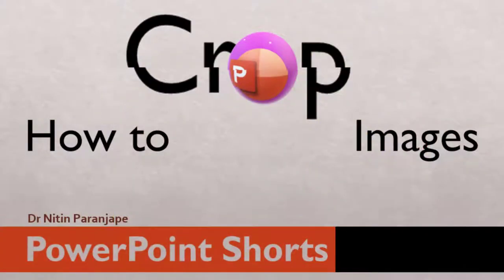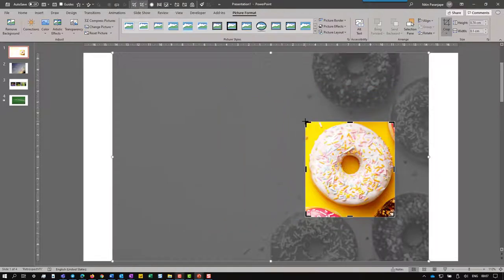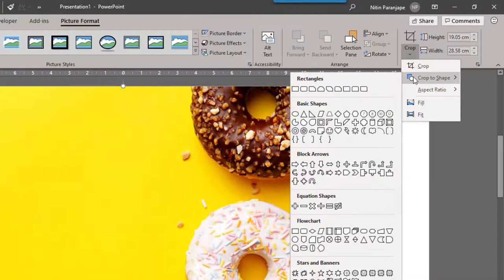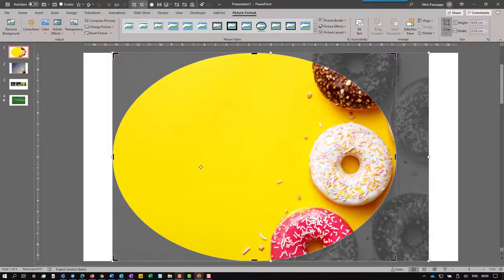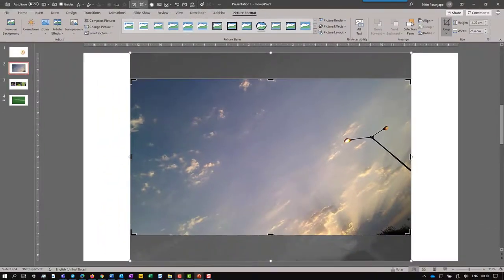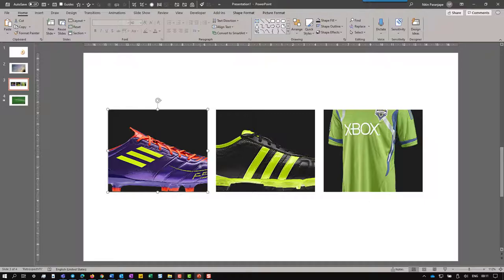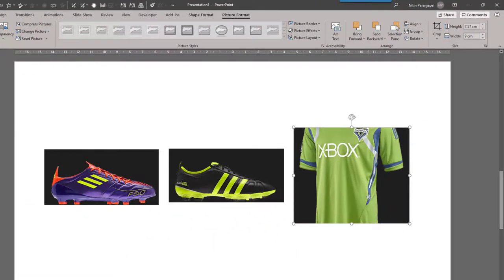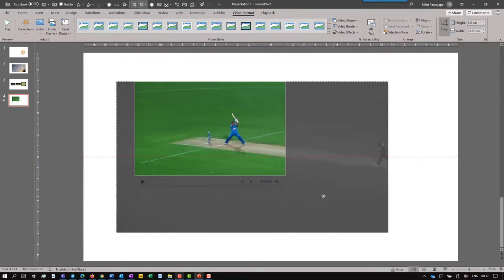How to crop images - PowerPoint Shorts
Quick and easy - cropping images - crop to shape, change aspect ratio, fit, fill and crop videos.